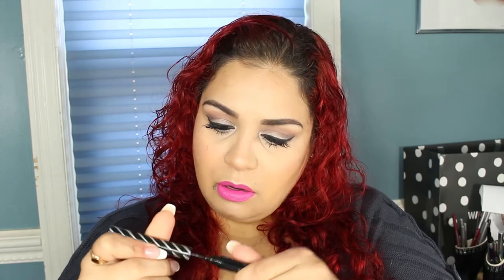November Ipsy Glam Bag